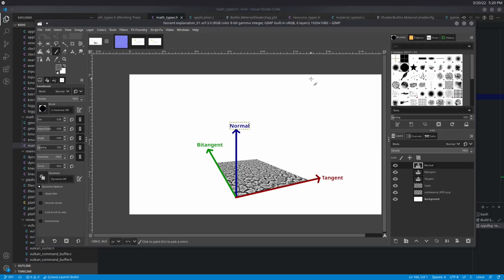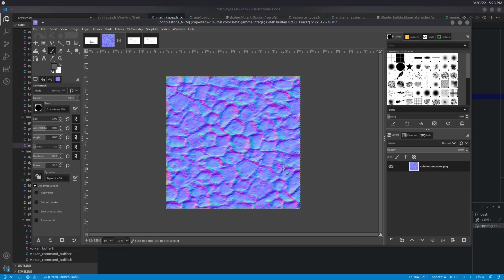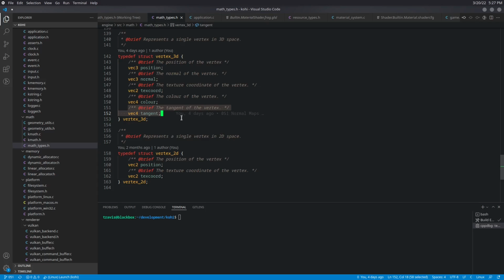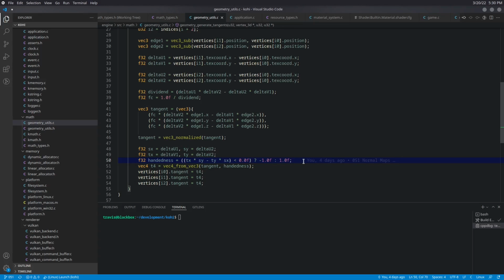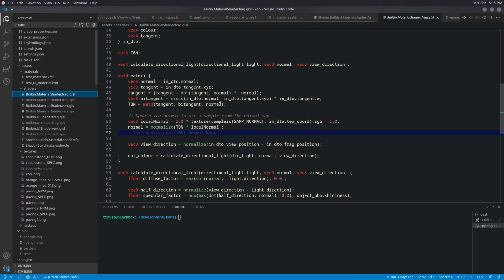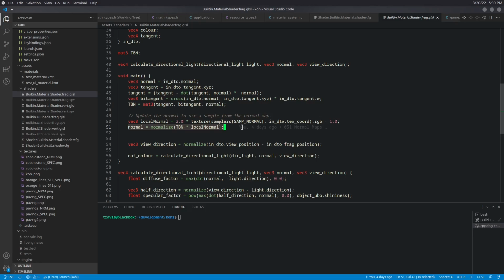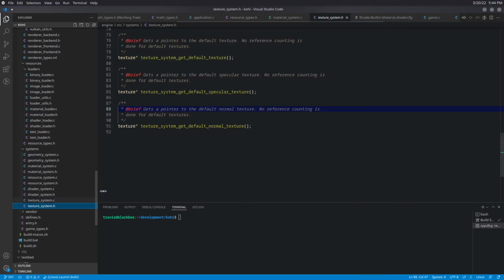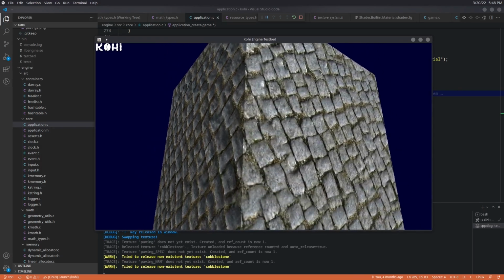Kohi #051: Normal Maps (Vulkan Game Engine Series)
In this video, we further extend the lighting system by adding normal maps.

SEE PINNED COMMENT FOR CORRECTION!

👉 A special thanks goes to the Channel's Partners, Caden Parker, Eearslya, KylaM26, Joel in CZ and Wensheng GE, as well as all the supporters who have joined.